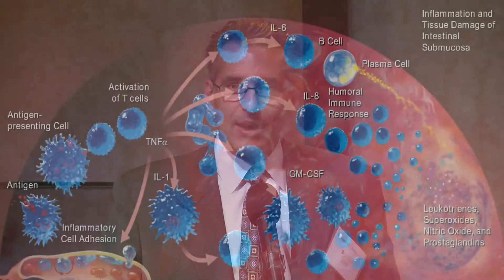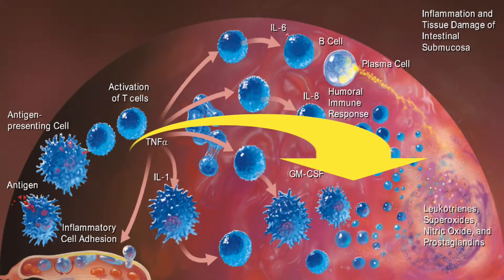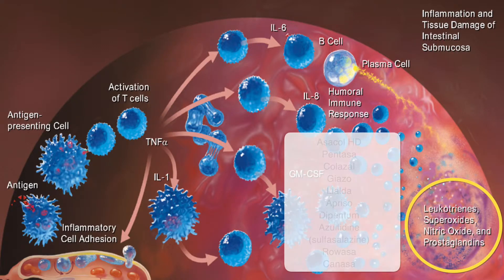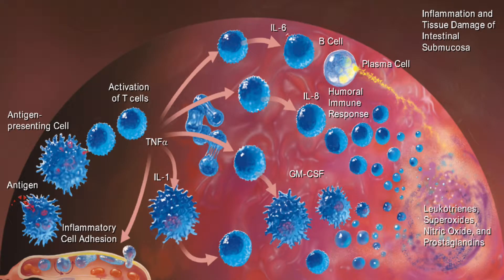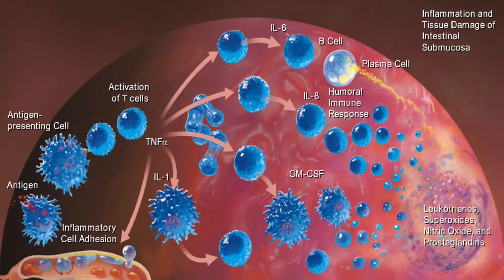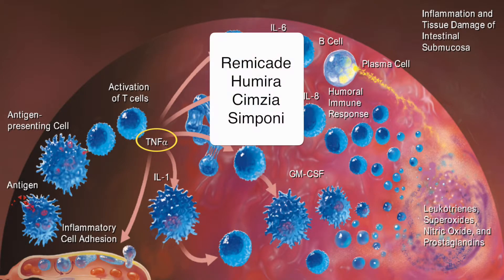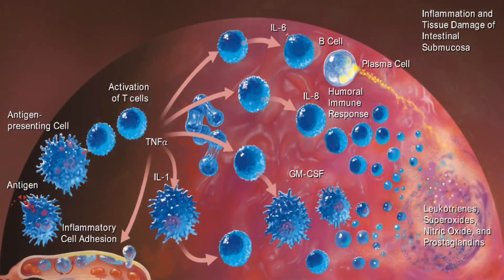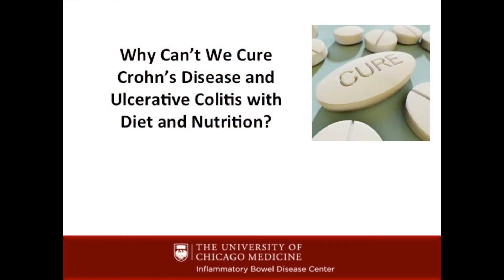In Brief: Dr. Cohen on The inflammatory Cascade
Dr. Cohen discusses how IBD medications affect inflammation